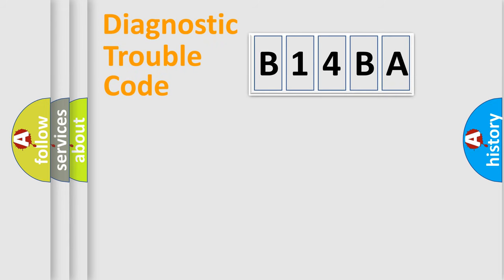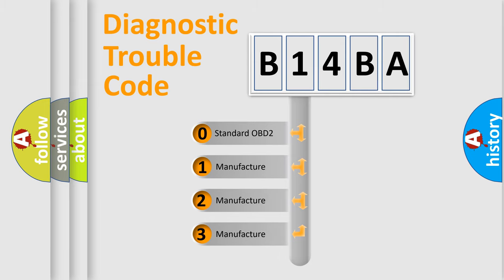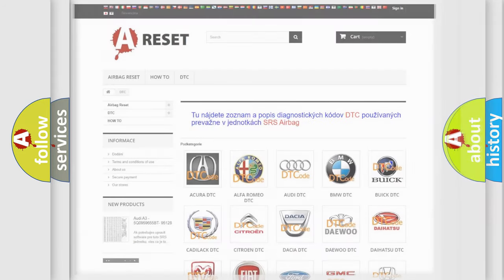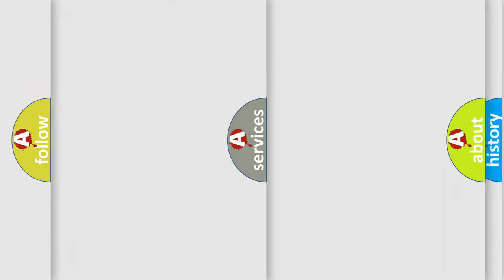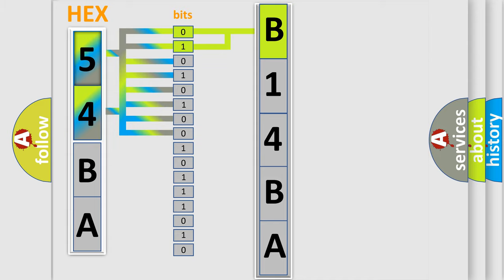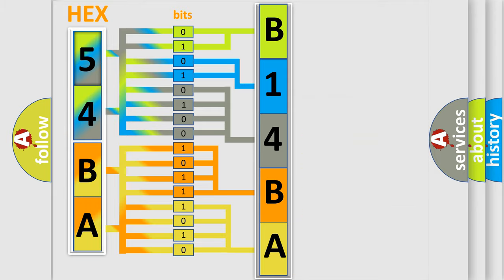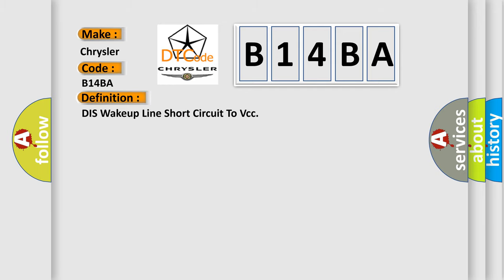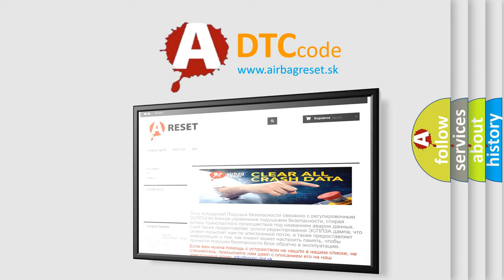DTC Chrysler B14BA Short Explanation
Contents:
0:21 Basic DTC analysis according to OBD2 protocol standard.
1:48 Insight into programming
2:58 A diagnostically understandable description of the Diagnostic Trouble Code
3:05 Basic error definition

Make:
Chrysler
Code:
B14BA
Definition:
DIS Wakeup Line Short Circuit To Vcc
Description:
This code is set when Head unit detects wake up line circuit short to battery.
Cause:
 Wakeup Line circuit short to battery